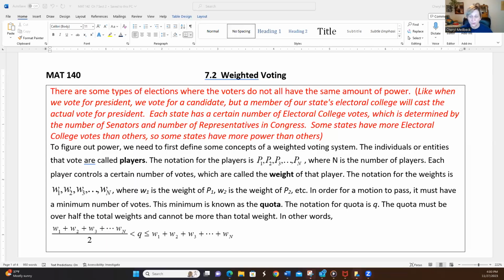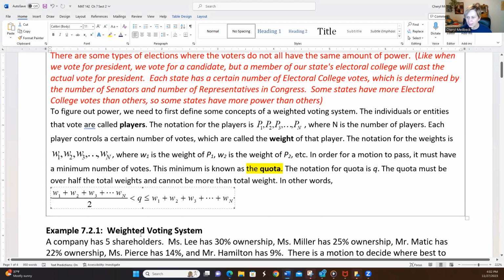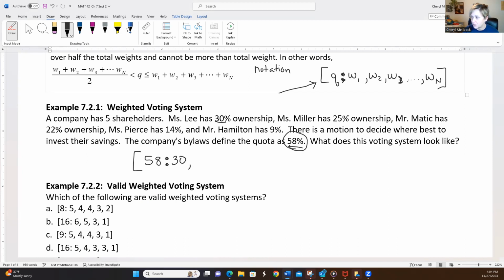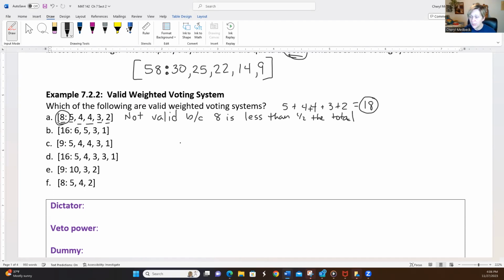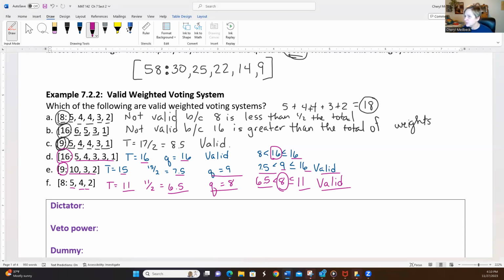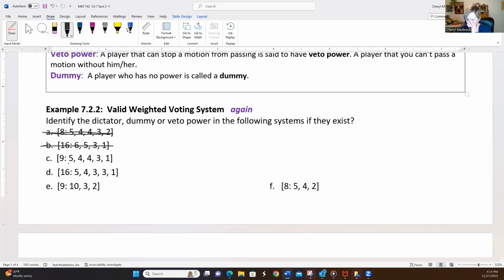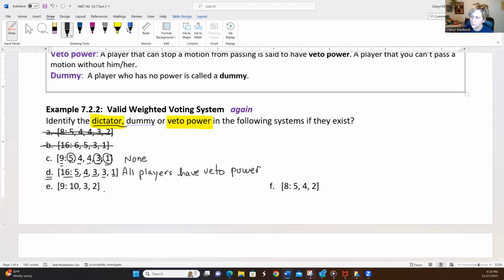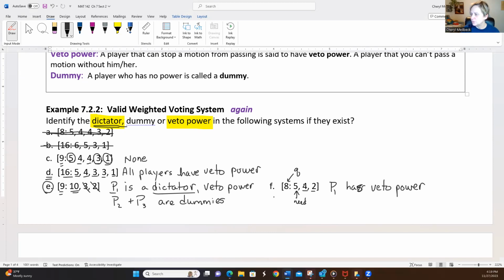MAT 140 Section 7.2 part 1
Weighted voting systems, Dictators, Veto Power and Dummies